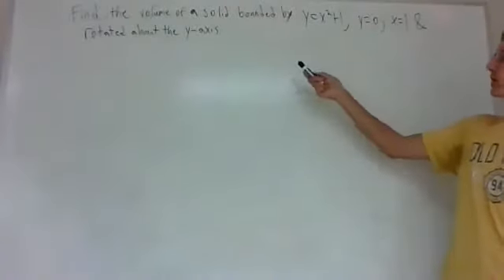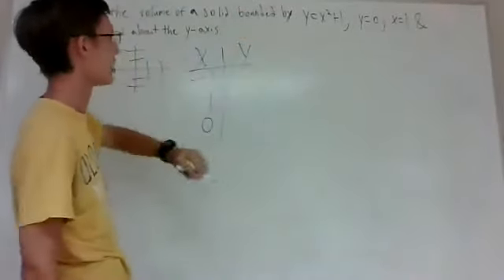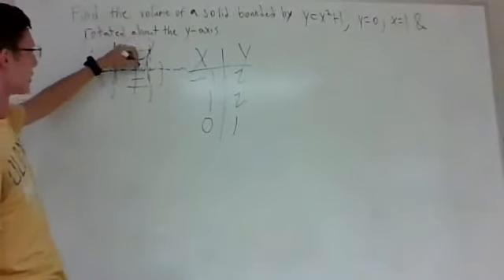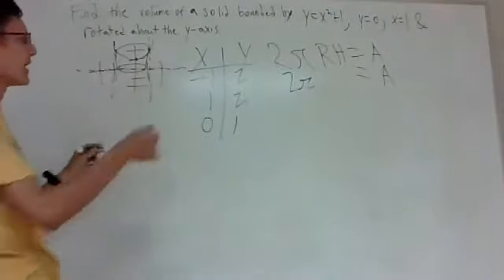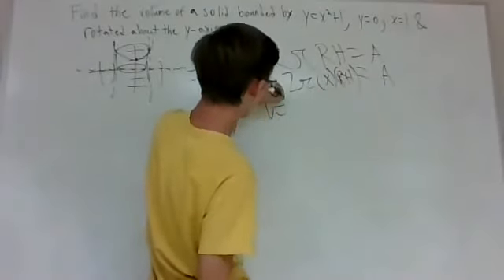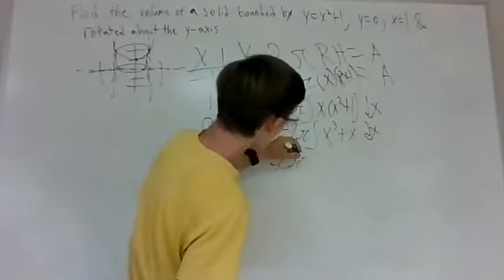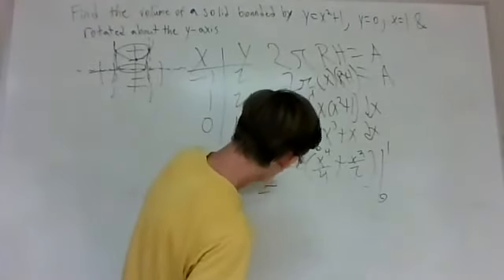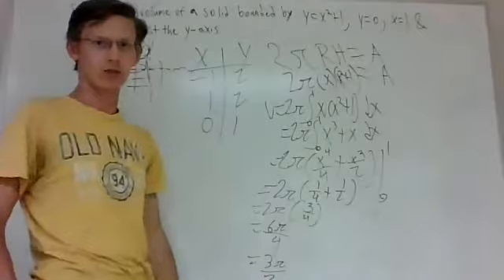Calculus 2 Volume of Solid Shell Revolution: y=x^2+1, y=0, x=1 about the y-axis